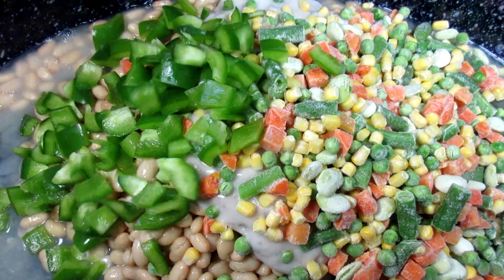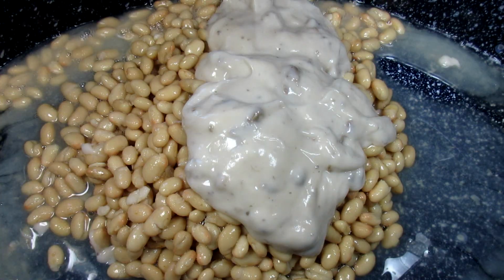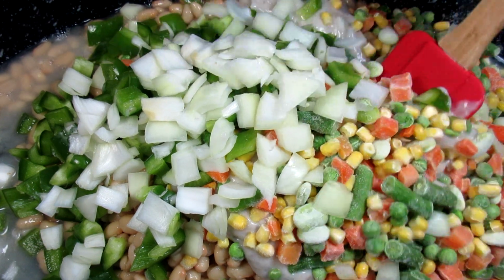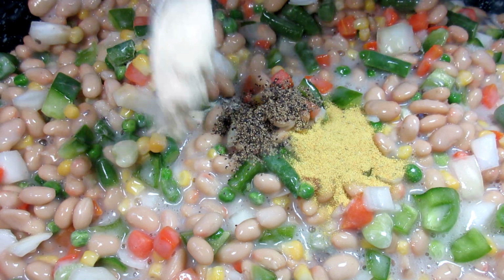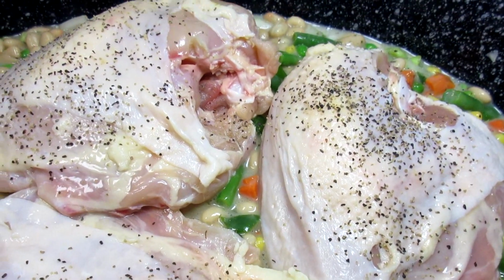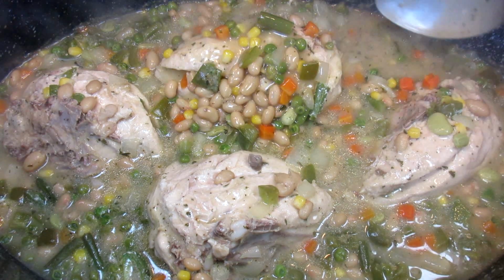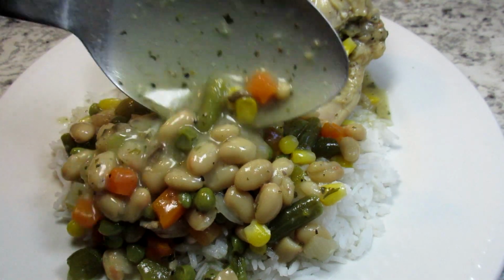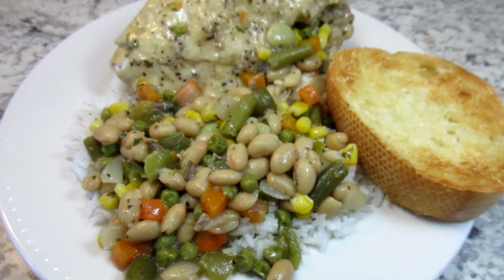Easy Baked Split Chicken Breasts & Beans ~ One Pot Recipe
This easy baked split chicken breast recipe keeps the chicken
breast moist and yummy. Easy one pot chicken dish that includes
beans and vegetables. Nicely seasoned and has a rich
sauce that can be served with rice or noodles.. Easy one pot budget meal..  Enjoy.

INGREDIENTS:
2-3 pounds split chicken breasts
1 can 40.5oz northern white beans
1 can cream of mushroom/chicken/celery
1 small bag of frozen mixed vegetables
1 diced onion
1 diced green bell pepper
1/2 tsp. black pepper
1 tsp adobo seasoning
1 tsp. poultry seasoning
1/4 tsp. celery seed
1 tsp. garlic powder
2 tsp. parsley

Add ingredients and seasoning to pot.
Mix well.
Place chicken on top.
Cover and bake for 30 minutes.
After 30 minutes, turn and baste chicken.
Recover and bake for 20-30 more minutes or
until the chicken is done.
Baste chicken, remove and let rest for
10-15 minutes before serving..

Granite Ware 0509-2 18-Inch Covered Oval Roaster

Stainless Steel 5 Pieces Cooking Spoon Set - By Utopia Kitchen

McCormick Celery Seed

McCormick Culinary Parsley Flakes

McCormick  Garlic Powder

McCormick Culinary Poultry Seasoning

Goya Adobo All Purpose Seasoning